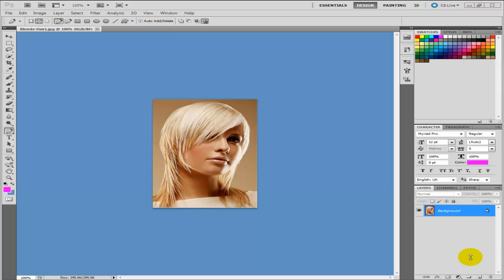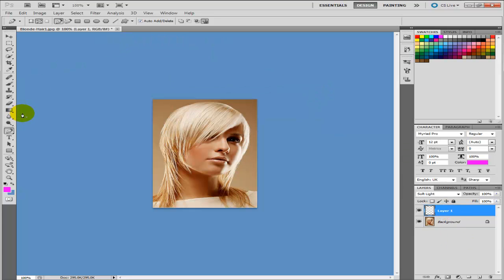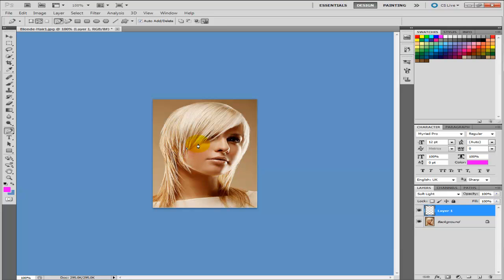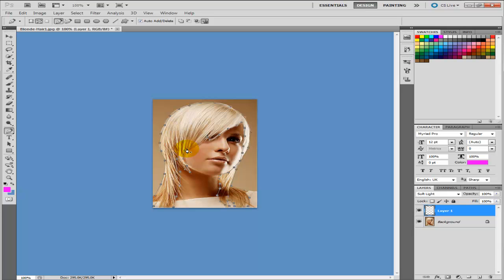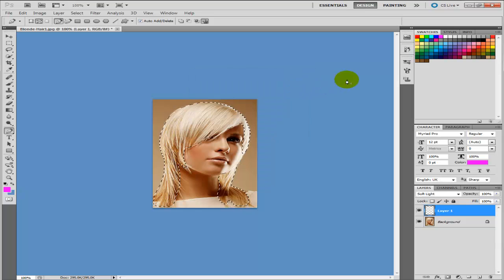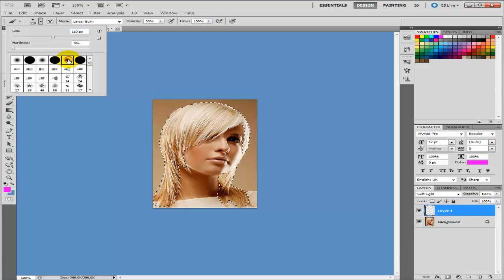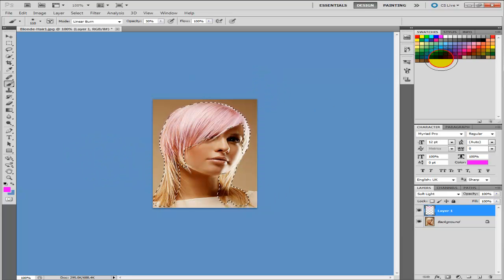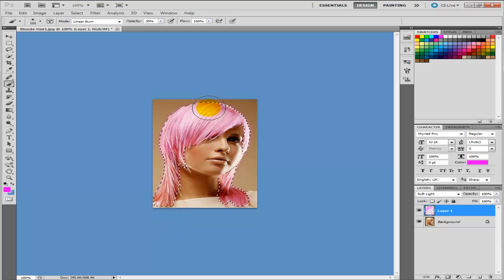How To Change Hair Colour In Photoshop CS5 - PINK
Change hair colour easy in photoshop cs5 using the pen & brush tool